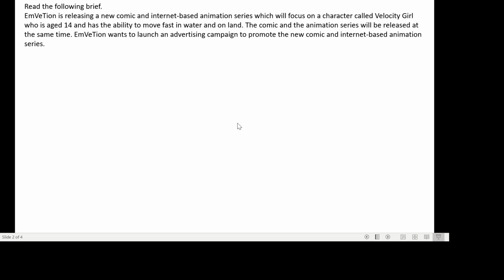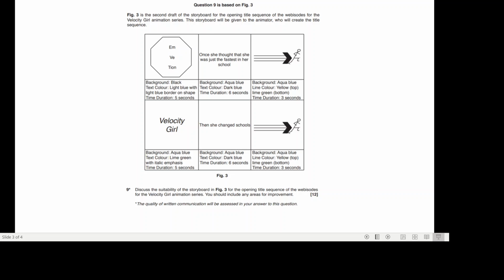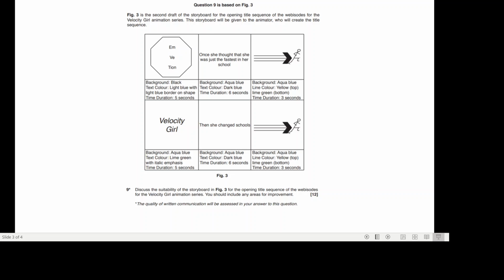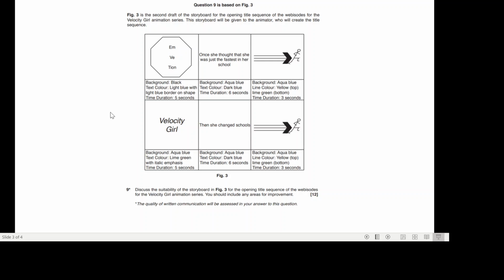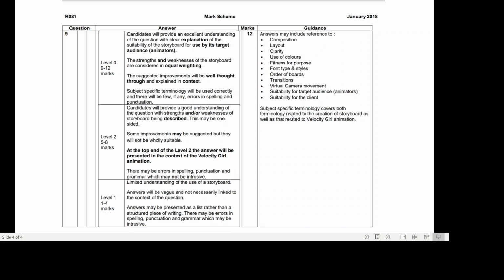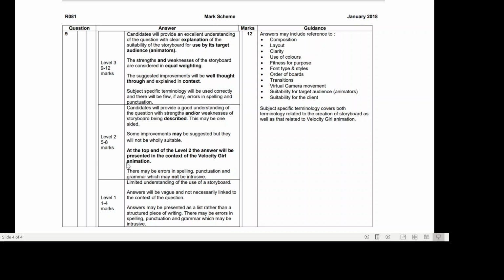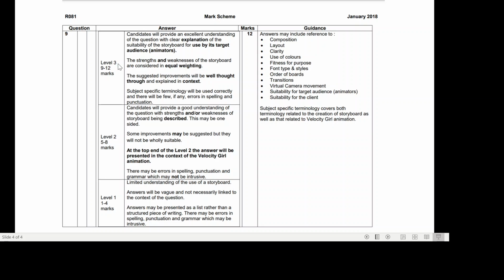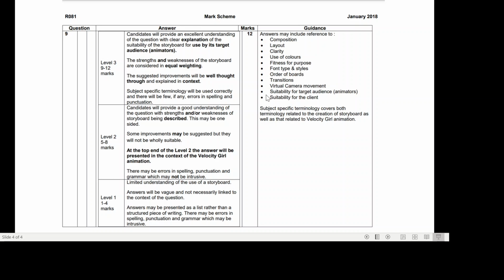Imedia Reviewing a digital product exam question